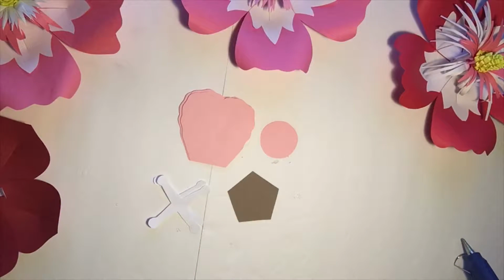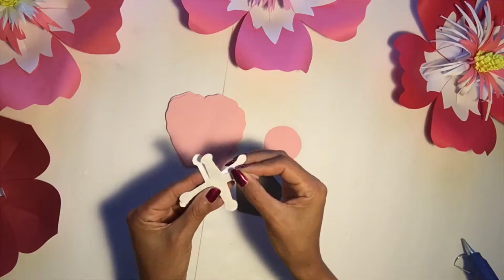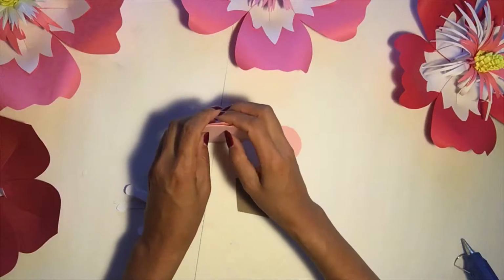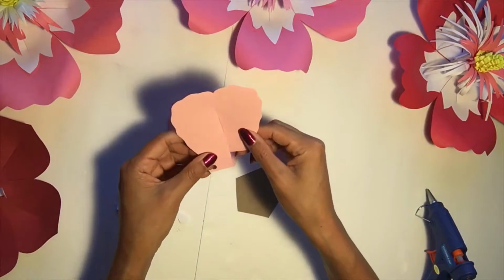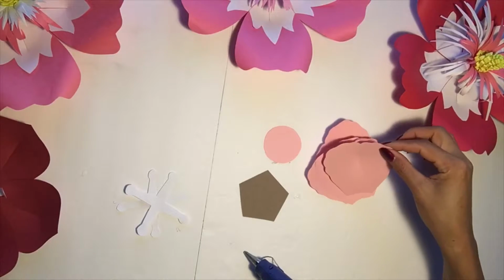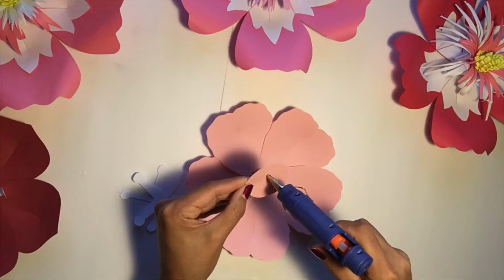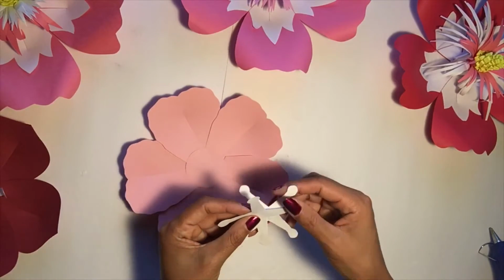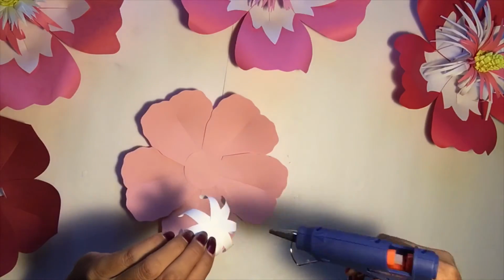Mini Paper Flower Tutorial - DIY - Templates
Do you want the best party and event decorations?

Then decorate with colorful paper flowers! I can teach you how to make small to extra-large paper flowers that will brighten up any room or any special occasion. They are perfect for any walls, nurseries, and photo backdrops at any special events.
So what are you waiting for!  Start learning and brighten up your house with colorful flowers.  It’ll put a smile on anyone face.

Learn to make your own backdrop for your own special event.  Choose your own flowers and design.  Be creative and the possibilities is endless.

To order the DIY Paper Flower Templates, please visit: